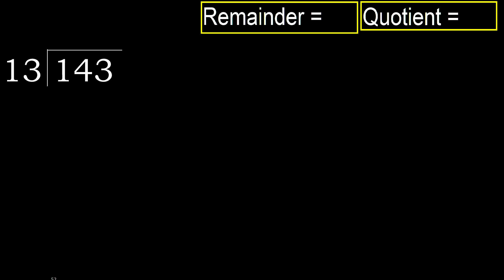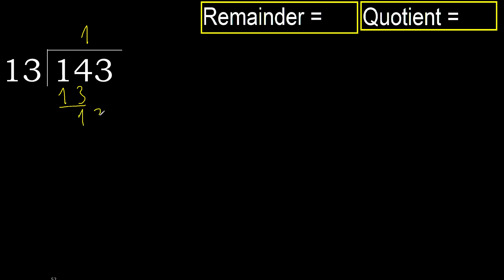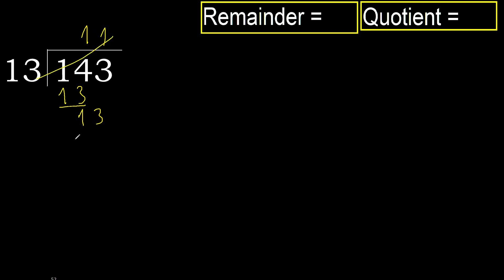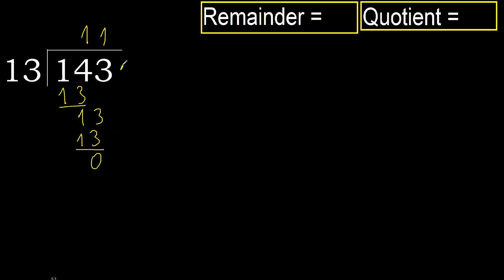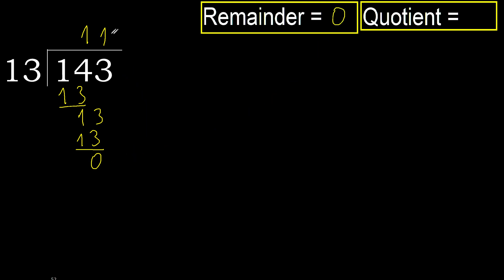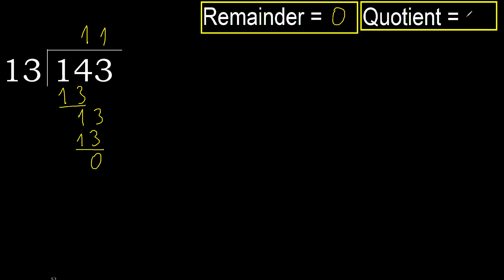Divide 143 by 13 , remainder . Division with 2 Digit Divisors . How to do